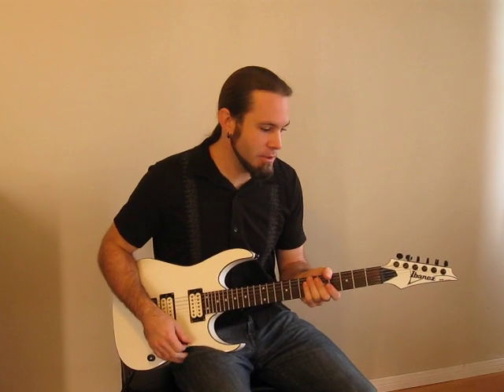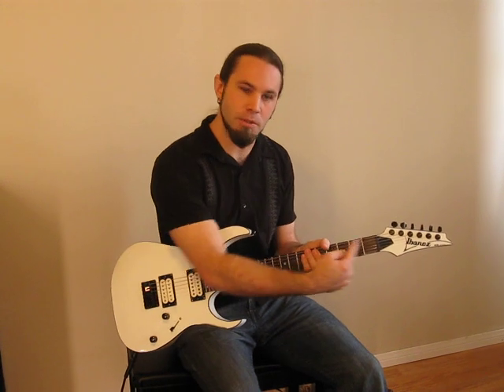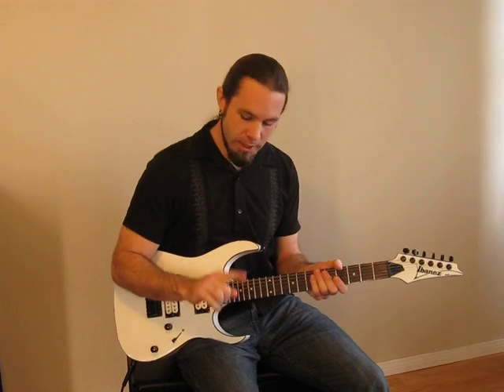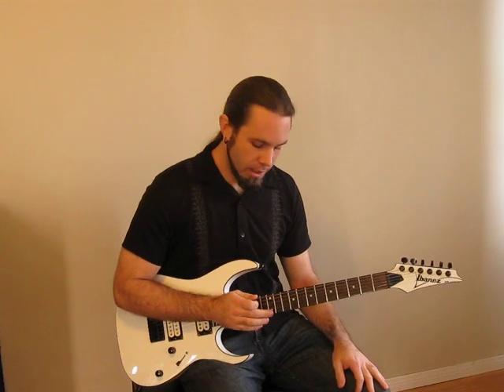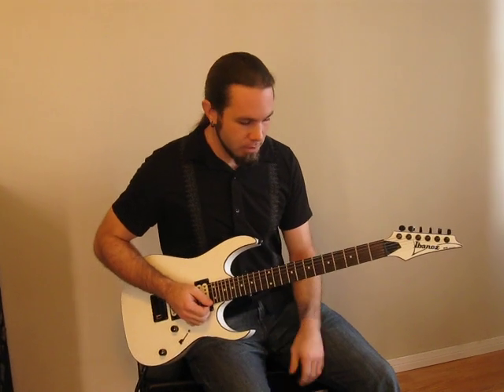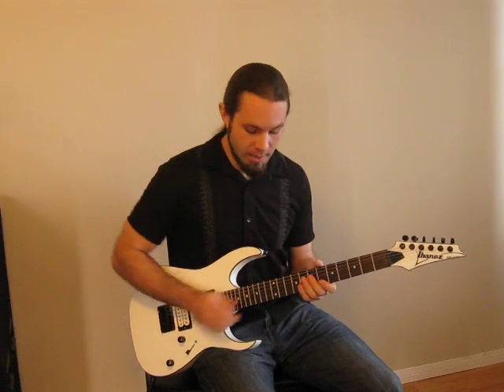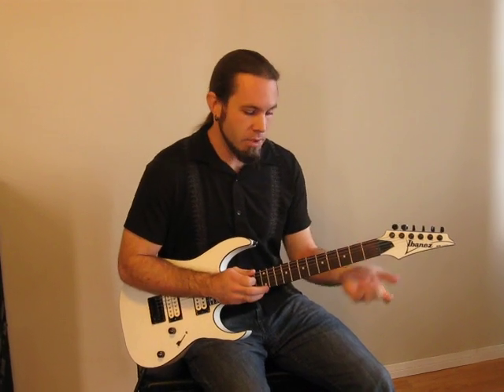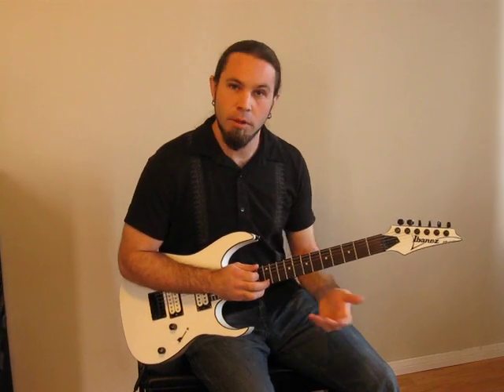Single String Tapping Lesson with Seth Hollander ~ Sethmetal.com ~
This lessons is aimed at beginner's trying to understand how right hand finger tapping works. The lesson is presented on 1 string and can be done on guitar of bass.

Interrmediate and Advanced players might get an idea or two also.

If you are in the San Diego area, Seth Hollander will come to you for private lessons.